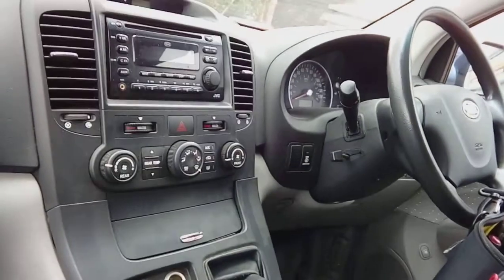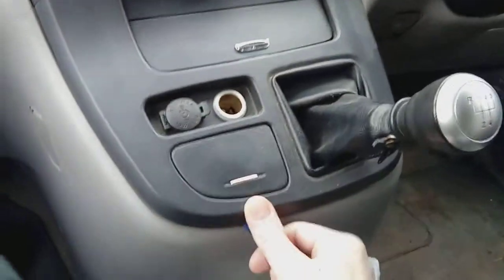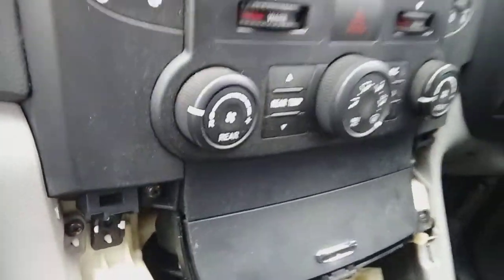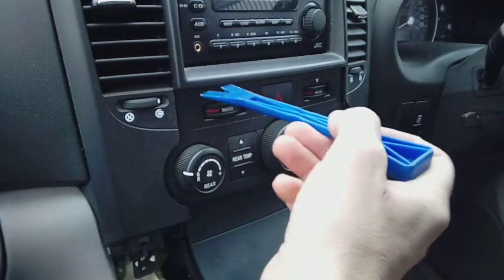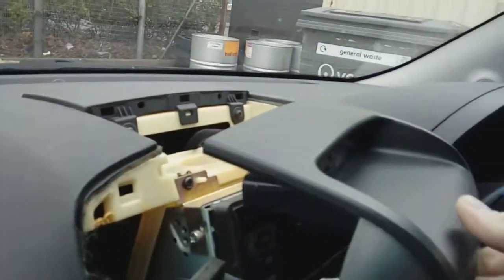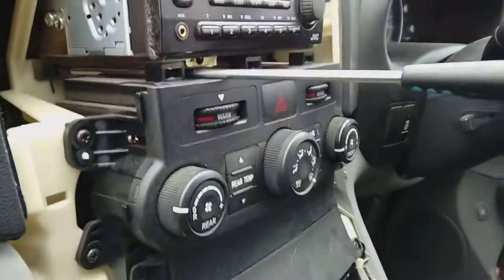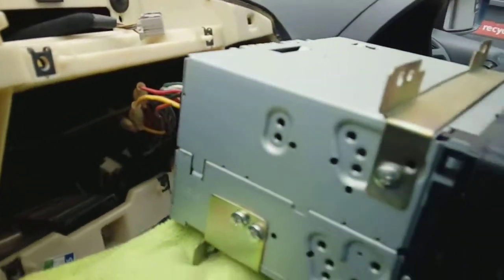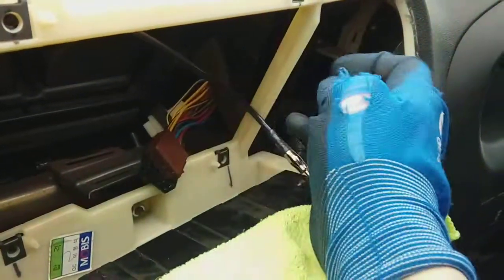Kia Sadona 2005-2015 how to remove factory radio,simple guide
Video covers every step on removal of the original radio but is kept as short as possible.